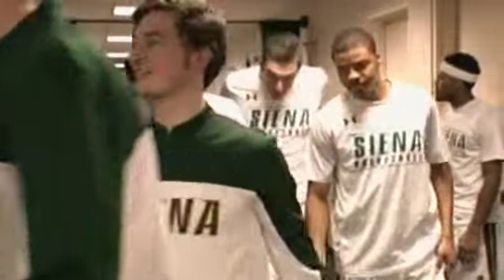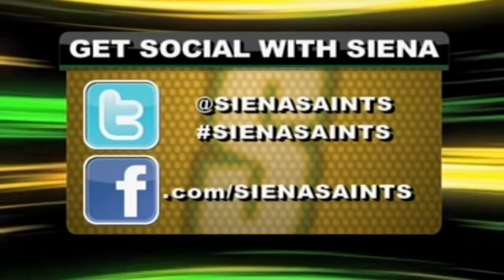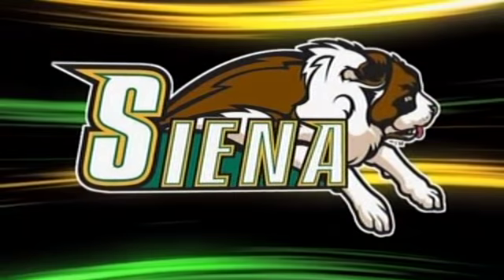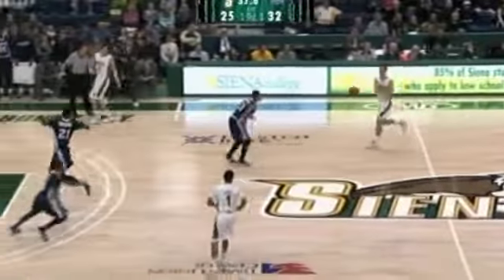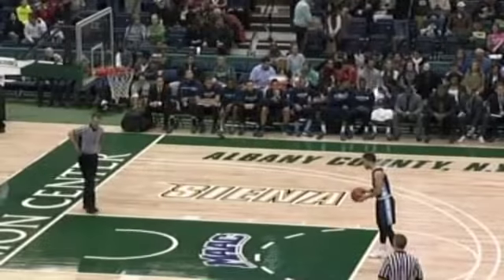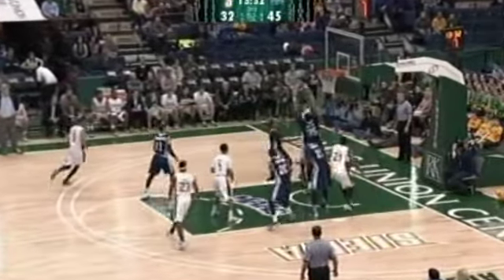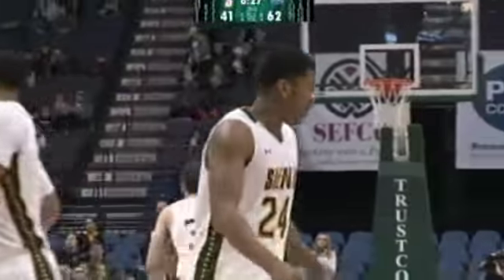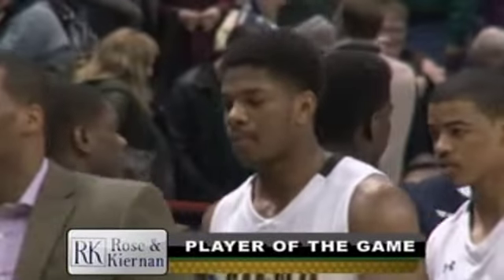Saint Peter's @ Siena 2014-15 (Desi Washington #11)